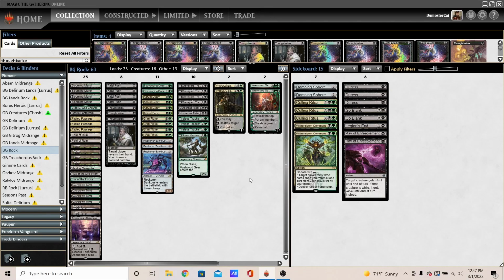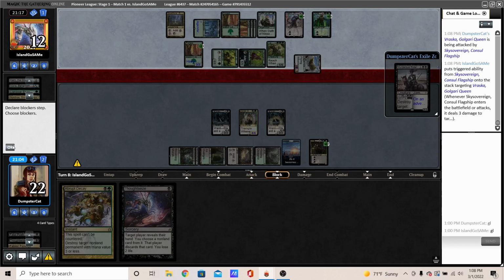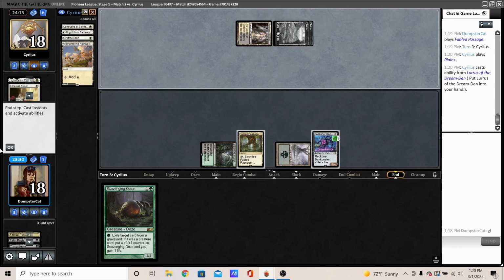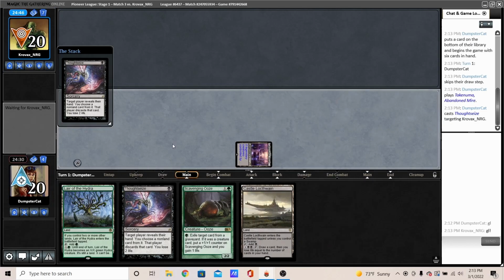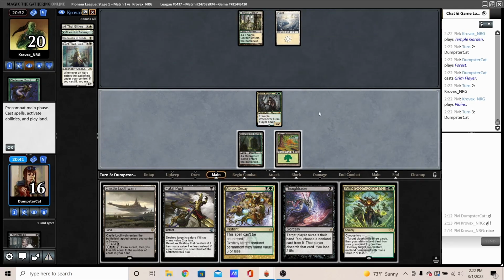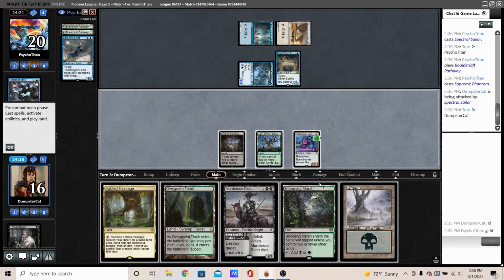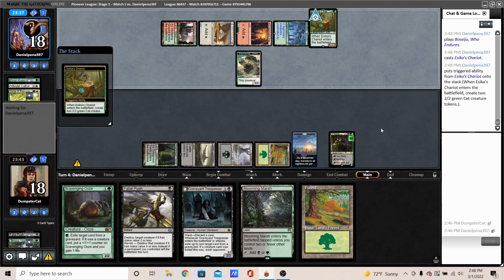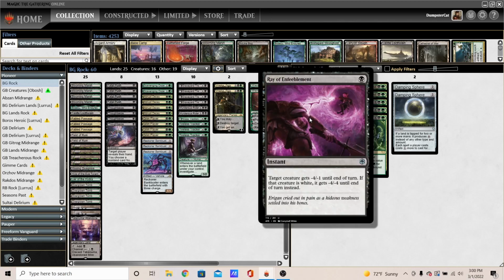Testing the Pioneer Challenge Top 16 BG Rock Deck! MTG Pioneer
In this video, I play through a MTGO Pioneer league with electricherman's top 16 BG Rock deck from last weekend's challenge. Wrenn and Seven and Bankbuster are interesting pieces to consider in the archetype. I hope you enjoy!

0:00 Intro/Deck Tech
3:45 Match 1 vs Mono G Devotion
20:36 Match 2 vs Orzhov Auras [Lurrus]
33:49 Match 3 vs Selesnya Auras [Lurrus]
55:50 Match 4 vs Bant Spirits
1:06:00 Match 5 vs Naya Winota